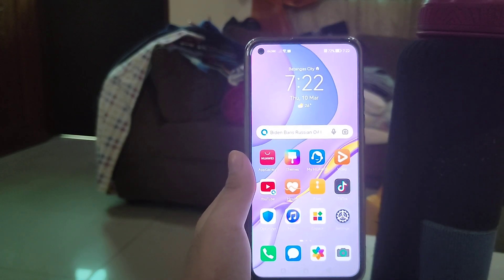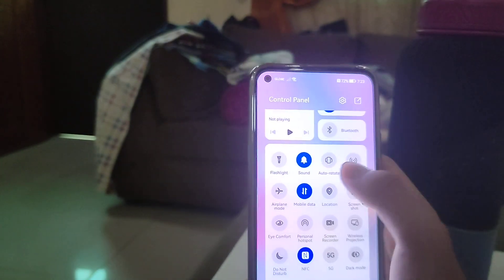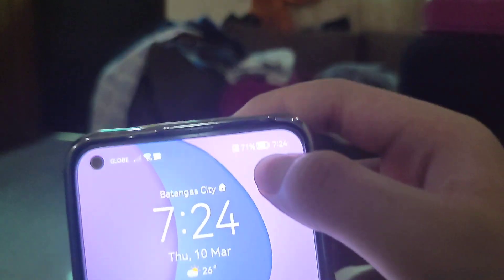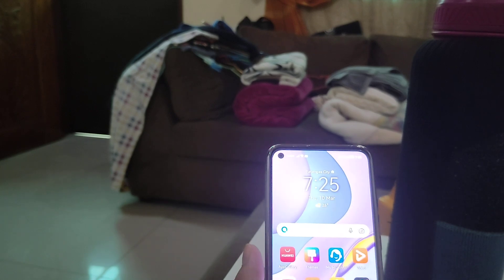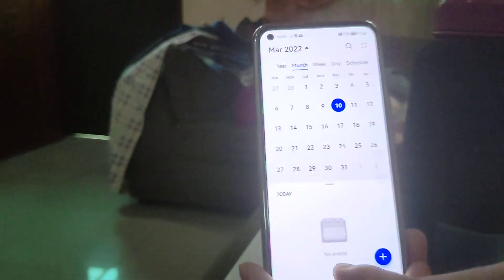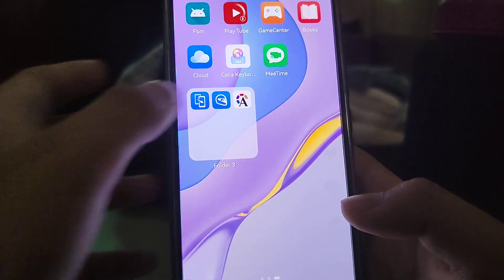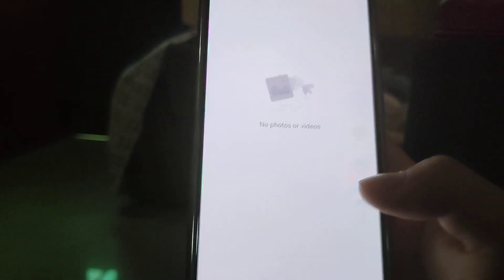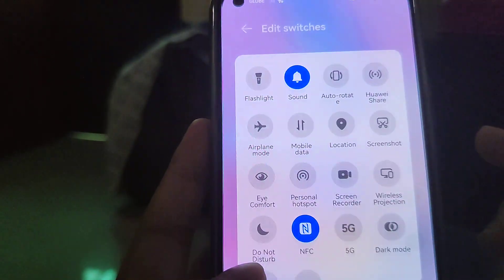EMUI 12 new features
Hey guys, so today here are the new features of EMUI 12. Please enjoy the video and soon I will explore Windows 8 Build 8438.